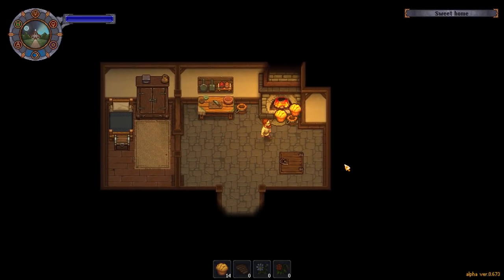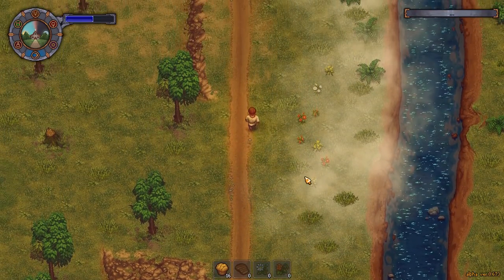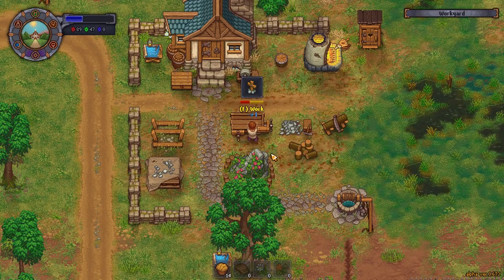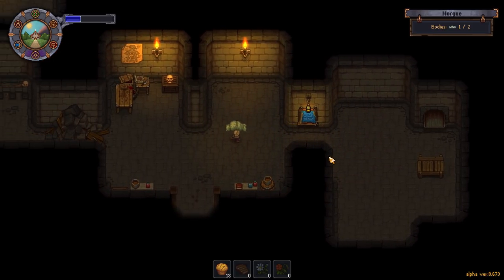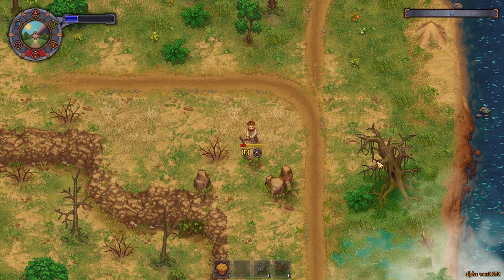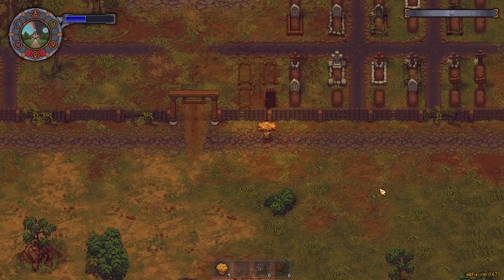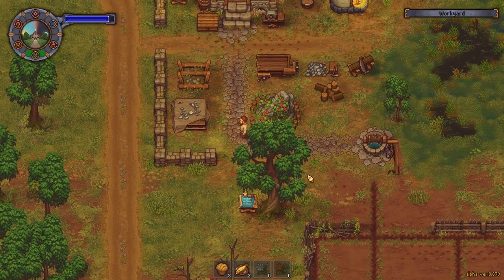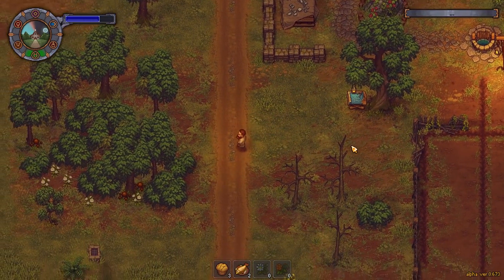Finally Fishing! – Graveyard Keeper Gameplay – Let's Play Part 8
Welcome to part 8 of my Graveyard Keeper Let's Play!

With access to the swamp we can finally put our rod to the test and see what we can fish up!

This series was made possible by Lazy Bear Games! :D

Series Description